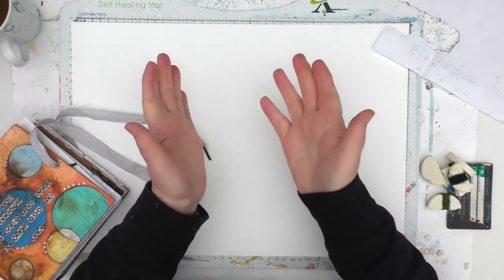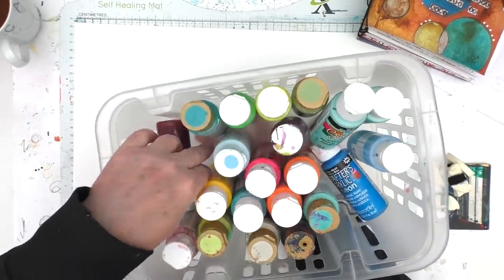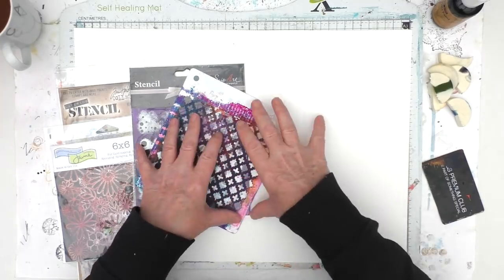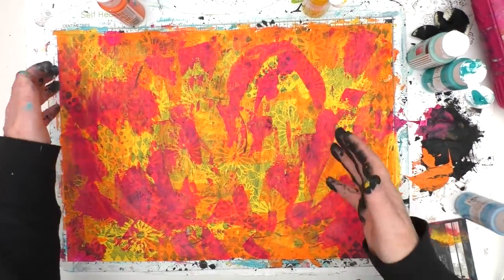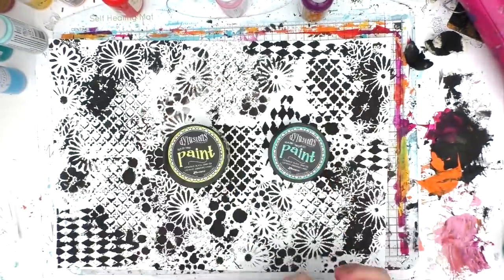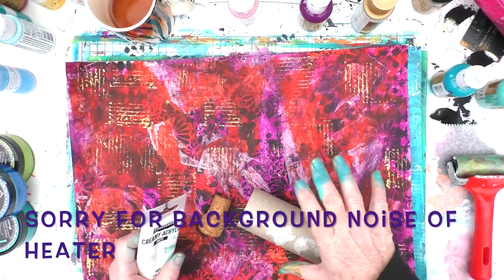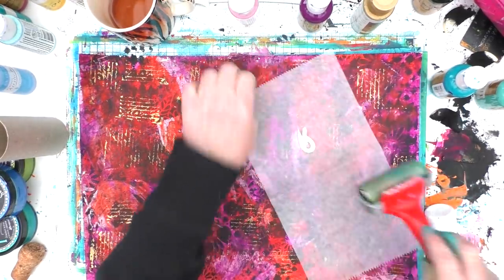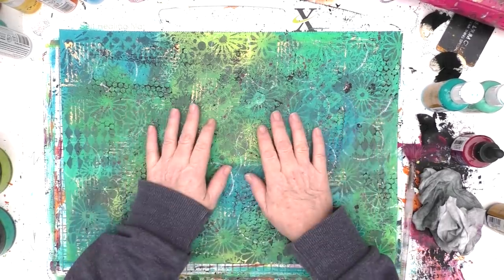LAYERED MASTERBOARDS & BACKGROUNDS #1 - Easy and Fun Technique - Paints & Inks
In this video I am creating Painted Masterboards / Backgrounds using a technique that can also be used on Journal pages.  PART 2 - ALTERNATIVES TO ACRYLICS

Supplies Used:
Variety of craft paints (various brands) and colours
Ranger Dylusion Paints
Dr PH Martin Ink
Variety of stencils from Tim Holtz, SnipArt and Crafters Companion
Script Stamp
Punchinella
Cardboard Tube

US Link:
Mixed Media Pad, 11" x 14", 60 Sheets - Pack of 2: (Nearest to product reviewed)

UK/Europe Link:
Mixed Media Sketch Book, A3 - 2 Pack: